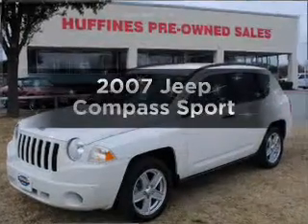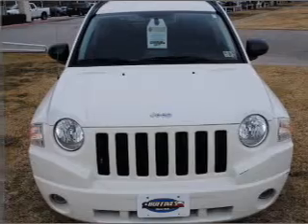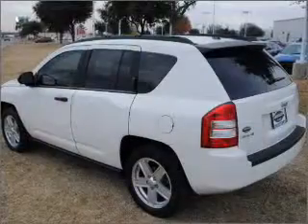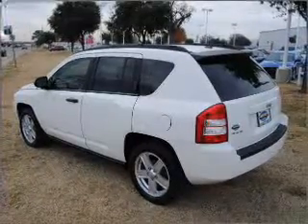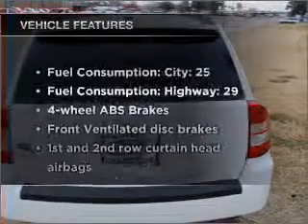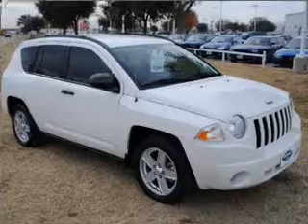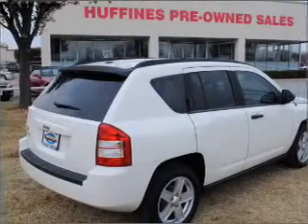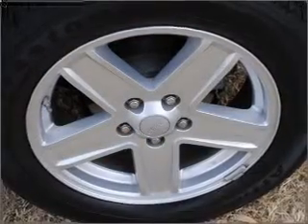2007 Jeep Compass - Lewisville TX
Year: 2007
Make: Jeep
Model: Compass
Trim: Sport
Engine: 2.4 liter inline 4 cylinder 16 valve
Transmission: Automatic
Color: White
Mileage: 54671
Address:
1024 S. Stemmons Fwy